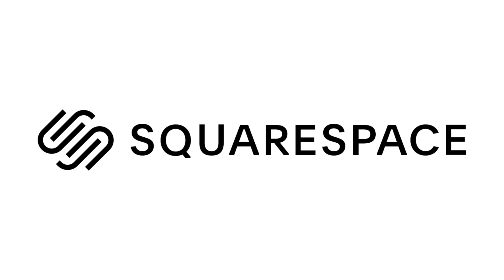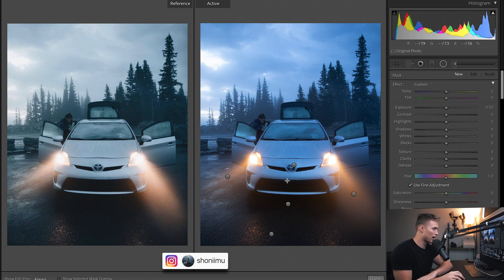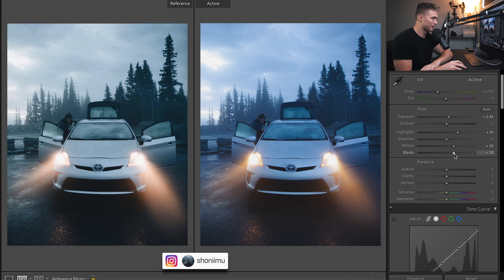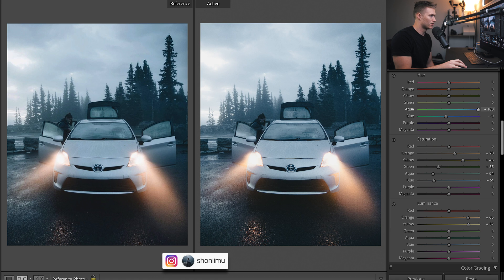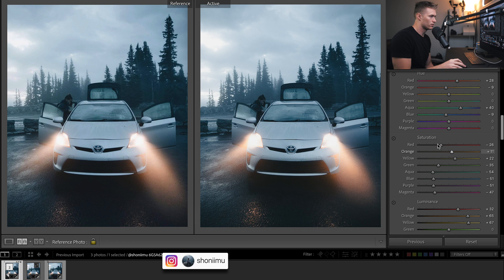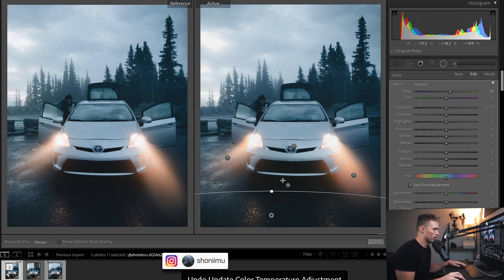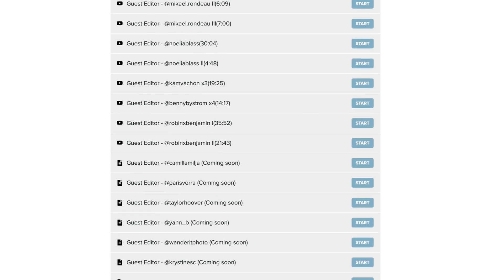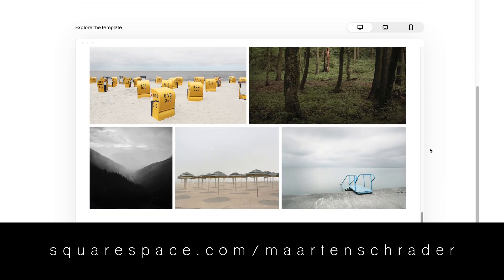How to Get the Faded Look @shoniimu - Landscape Lightroom Editing Tutorial For Instagram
How to Edit like @shoniimu, Lightroom Editing Tutorial For Instagram. In this free Lightroom tutorial, I show you how to get a faded look to your travel photos using Adobe Lightroom.

RAW Image for This Tutorial Available to Download Inside the Course!

Luts!

Presets!